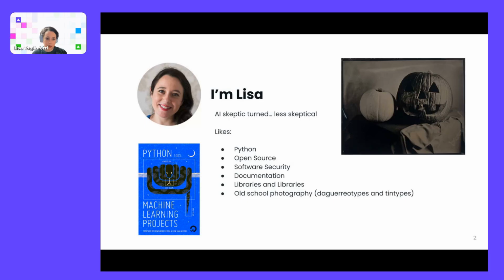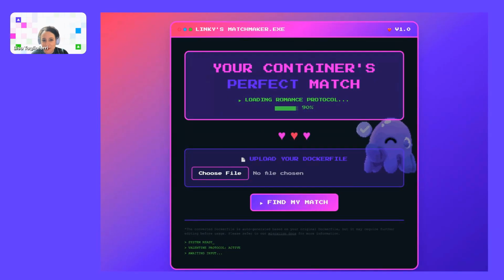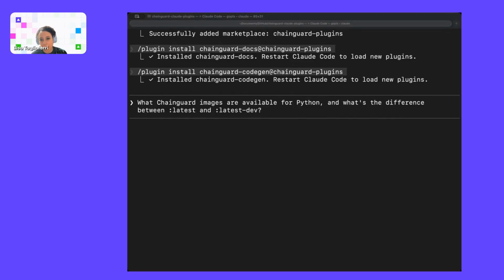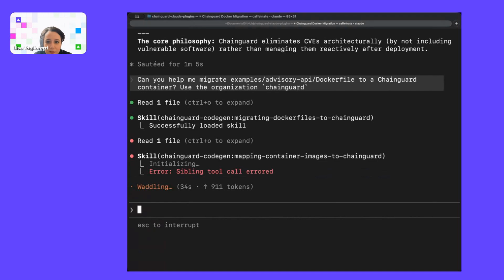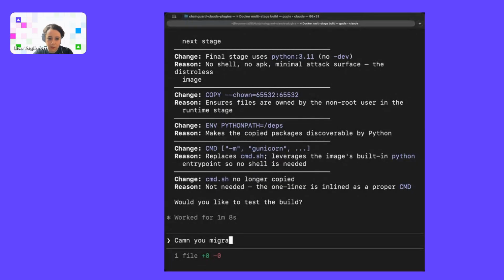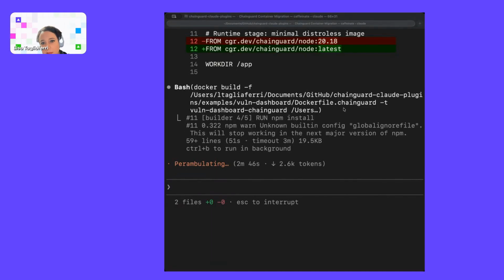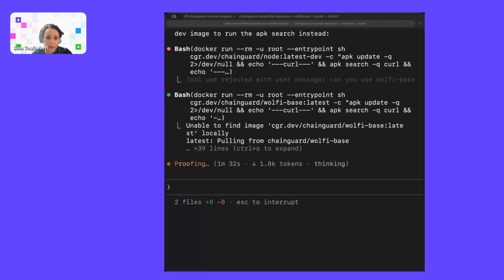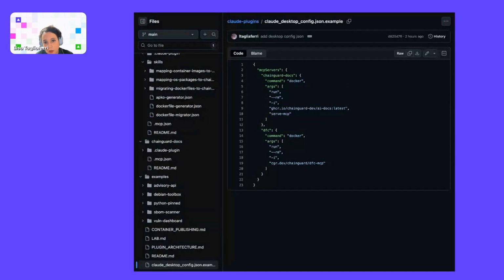AI-Assisted Migration to Chainguard Containers | Chainguard Learning Labs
AI assistants are transforming how developers work, scaffolding applications and generating code in minutes. But without the right context, they default to insecure base images, putting your teams and users at risk.

Join this Learning Lab to discover how teams can migrate to secure-by-default Chainguard Containers using AI-powered workflows. We'll demonstrate how to bring Chainguard's documentation, migration capabilities, and security best practices directly into your AI assistant.

You’ll learn how to:

- Access Chainguard documentation via our MCP server for real-time, searchable, secure-by-default guidance in Claude, Cursor, and more
- Generate secure Dockerfiles using plugins with Chainguard Containers
- Migrate Dockerfiles to Chainguard with AI-assisted analysis and conversion
- Implement security best practices using AI-powered code generation